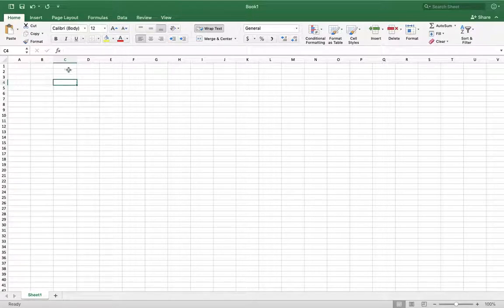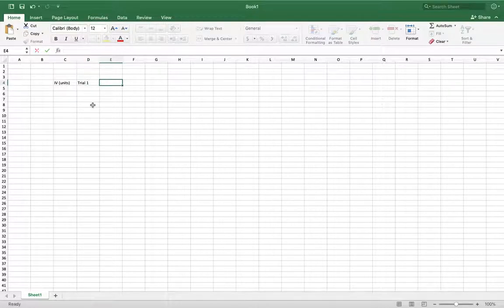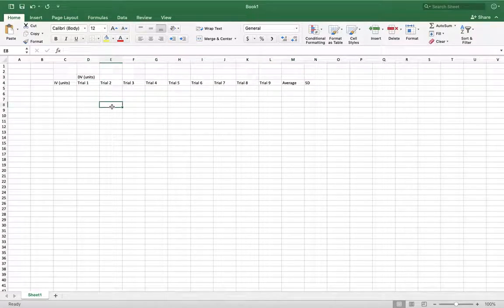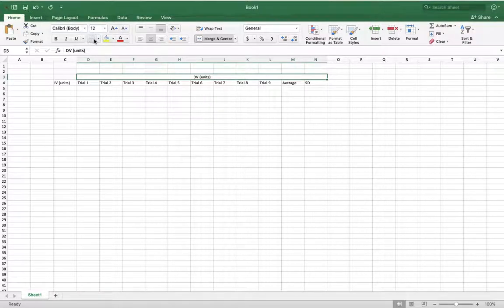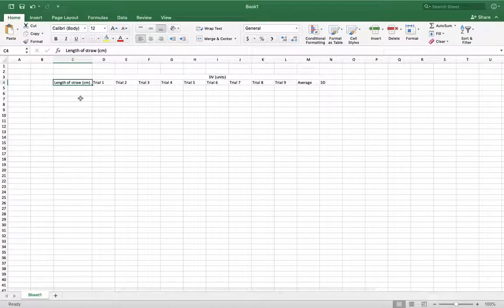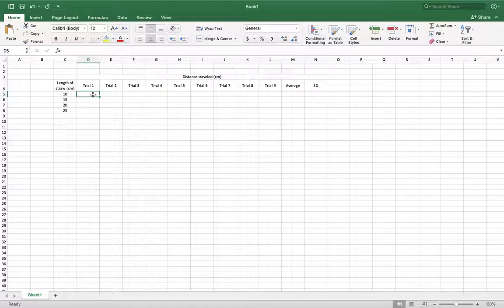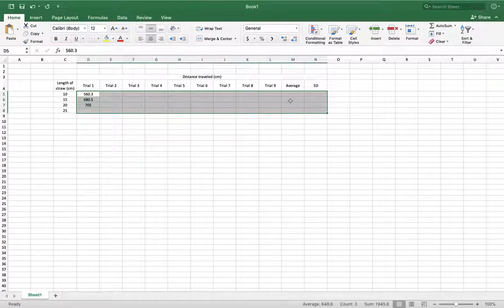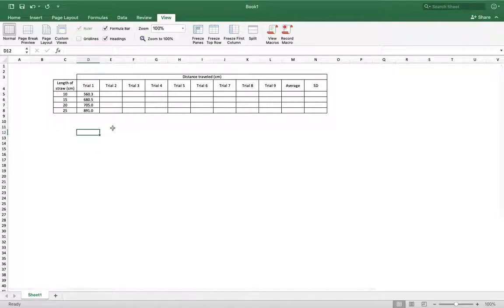How To Excel 2018 Making data tables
How to make and format data tables in Excel 2018